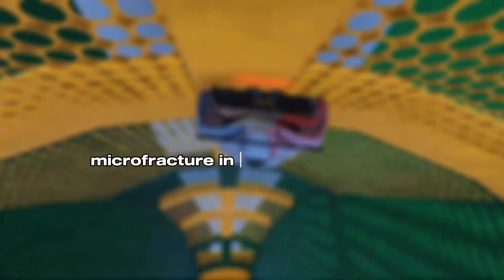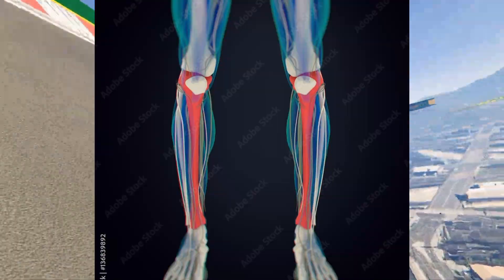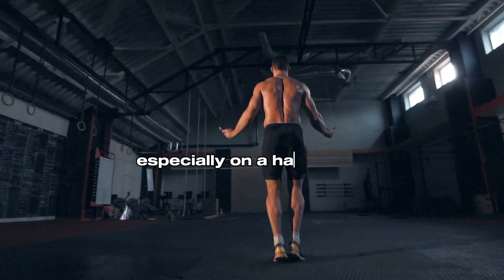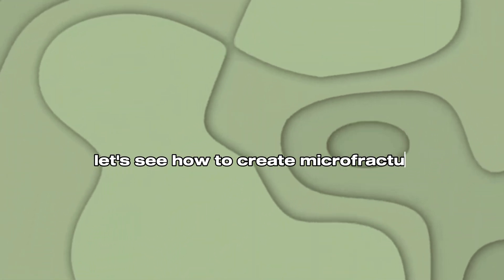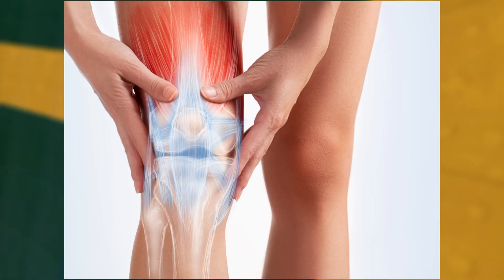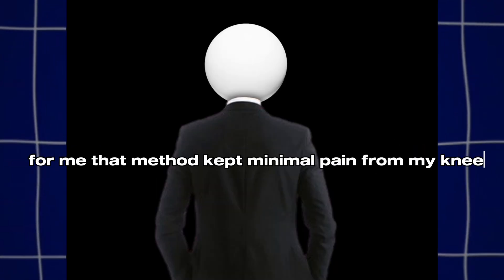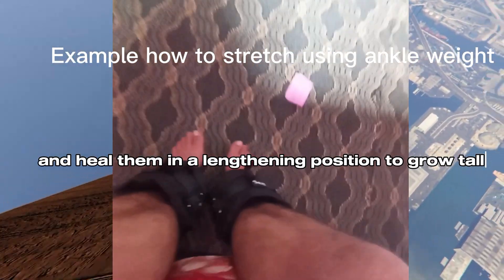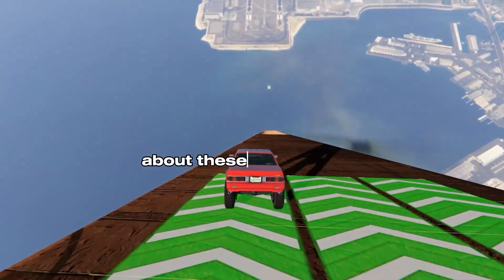New Microfracture Training Method To Grow Taller At Any Age .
This is a channel which helps humans .

In this video , I will be going and sharing a microfracture exercise that will help you grow taller at any age.  Doesn't matter if your growth plates are closed or not you will grow regardless. This Teqnique involves creating microfracture and healing them to grow tall using Wolff's Law .

Chapters contained in the video -

00:00  Intro
0:12  Why we grow tall with microfracture method ?
0:57 Difference between microfracture and shin splints?
1:31 How to properly create microfracture with this method !
2:25 Why isn't every athlete 6 feet tall ? Even after these exercises
 2:45 Microfracture exersise training to grow tall
2:58  More about microfracture method.